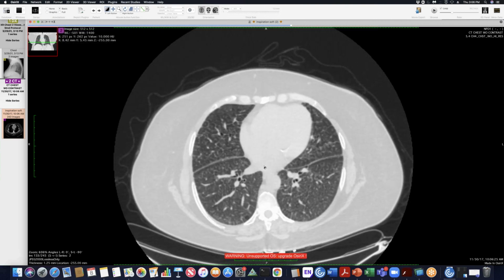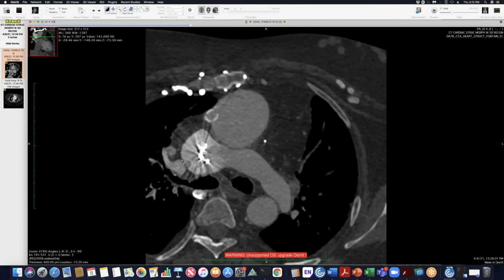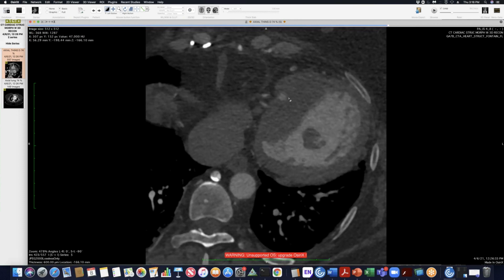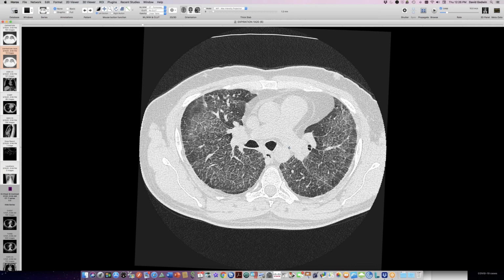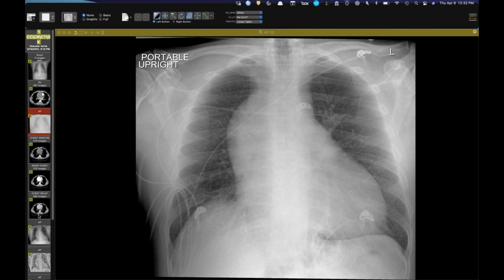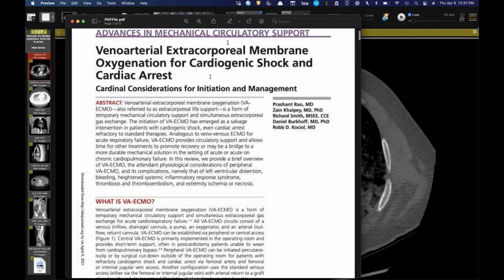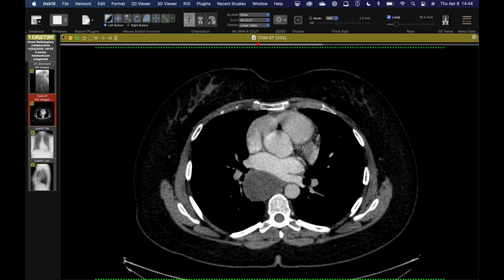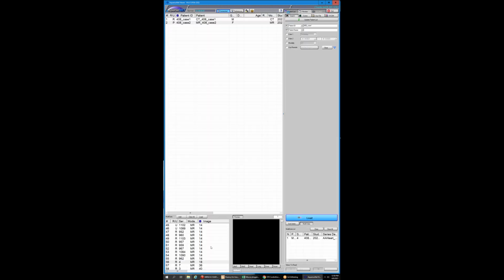STR Cardiothoracic Case Webinar 4/8/2021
00:17 - Niemann-Pick disease
3:24 - multifocal lung adenocarcinoma
5:05 - congenital single ventricle physiology cardiac case with Glenn shunt, Potts shunt, and RCA fistulization with RV
13:15 - lung edema of unknown origin, possibly from lymphadenopathy
22:55 - Bacillus cereus pneumonia
26:25 - massive ascending aortic aneurysm with chronic type A dissection
29:35 - Harlequin AKA North–South Syndrome in ECMO patient
35:08 - CMV viremia
37:23 - esophageal duplication cyst
38:53 - intrathoracic right kidney with staghorn calculi
43:18 - scimitar syndrome
48:45 - pulmonary artery sarcoma